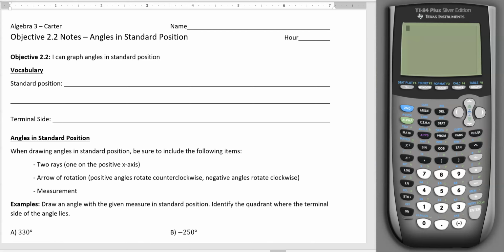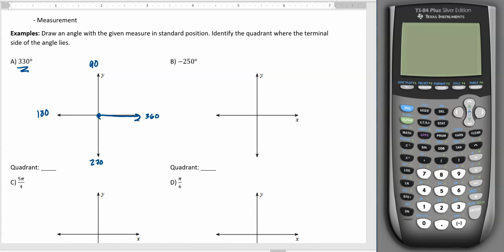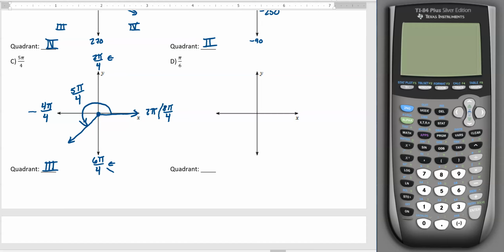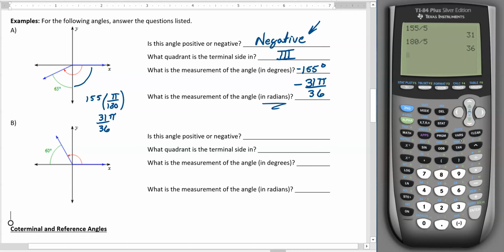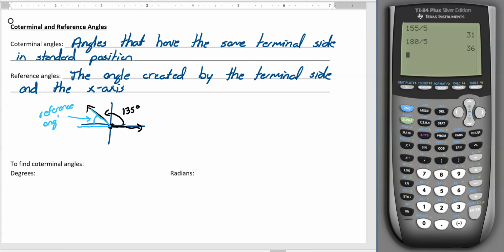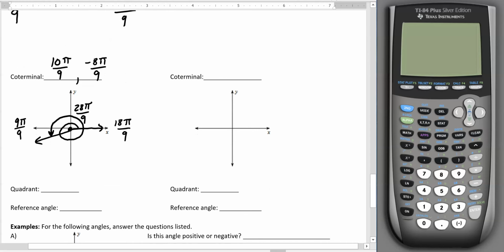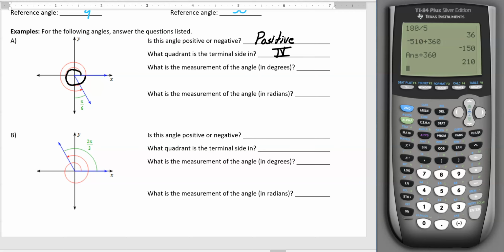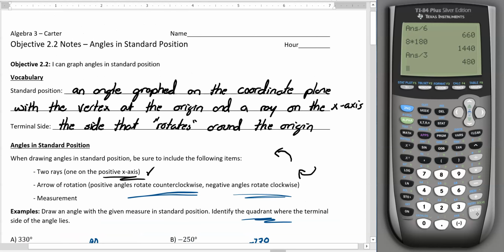Algebra 3 - Objective 2.2 Notes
Objective 2.2: I can graph angles in standard position